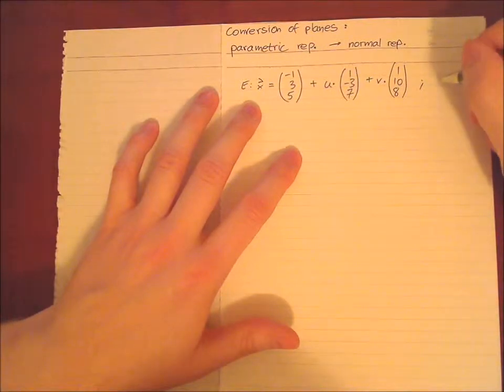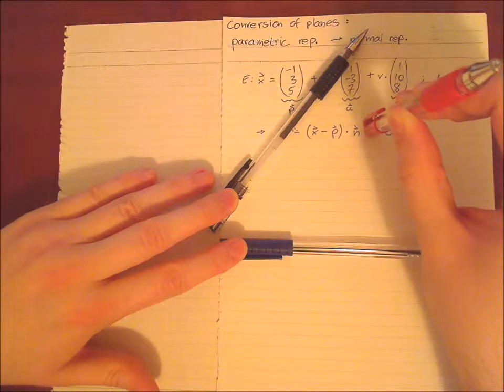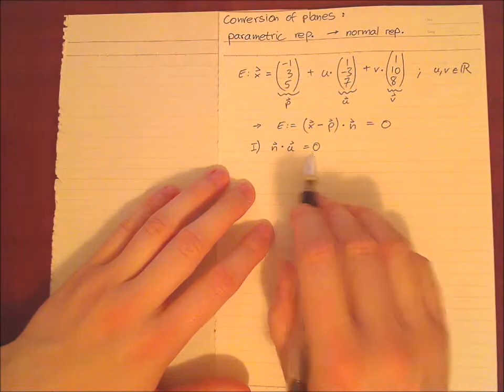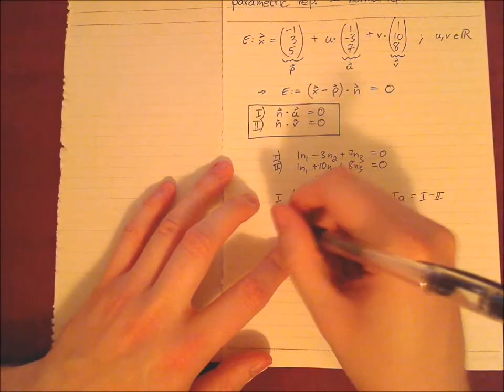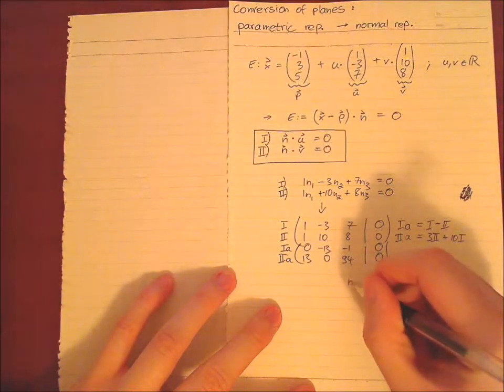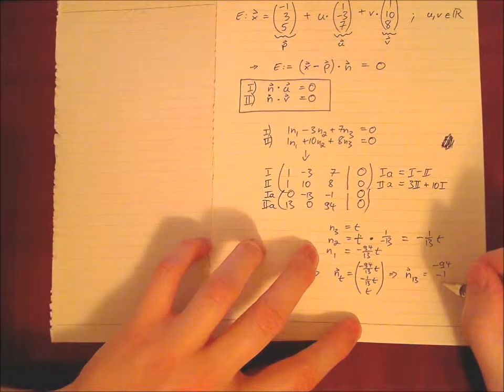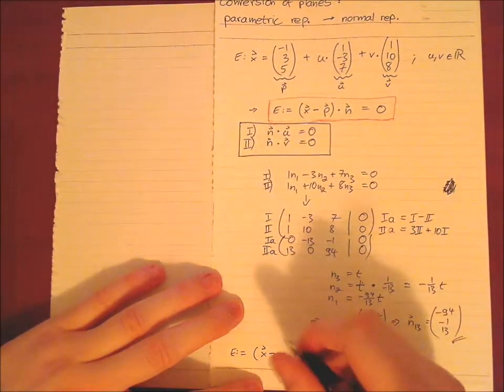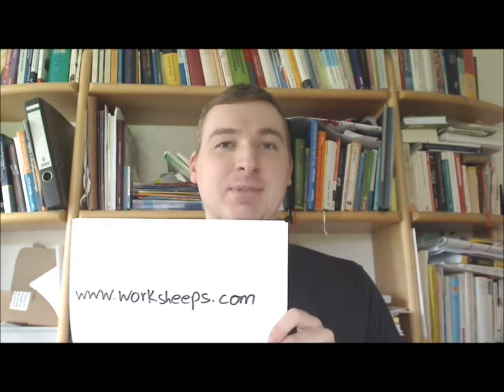Conversion of Planes - Parametric to Normal Representation